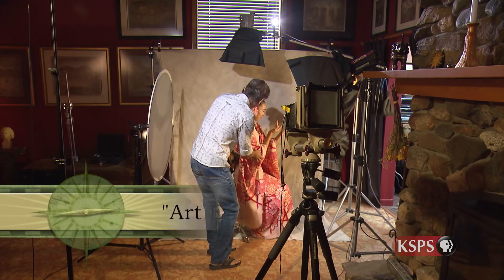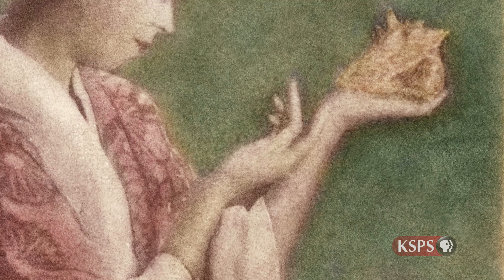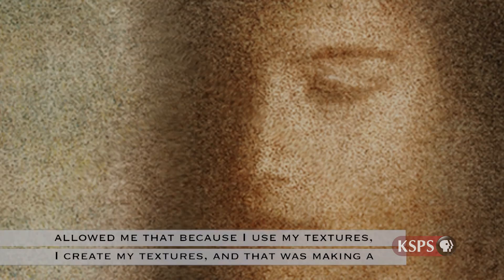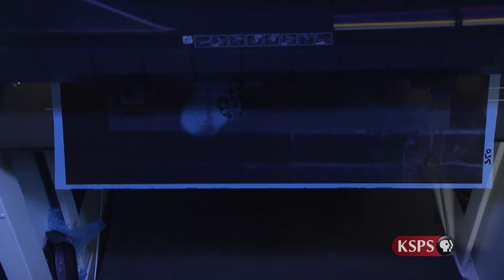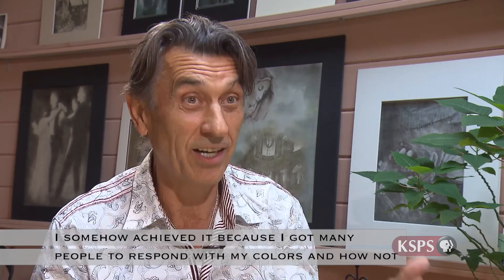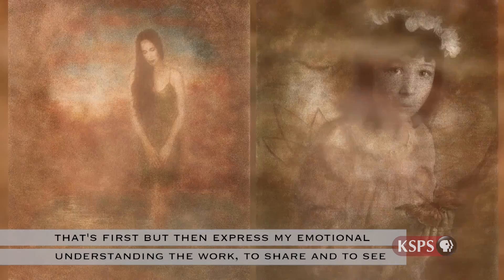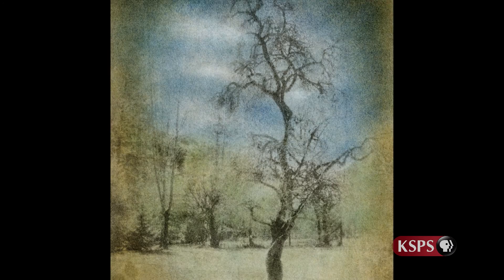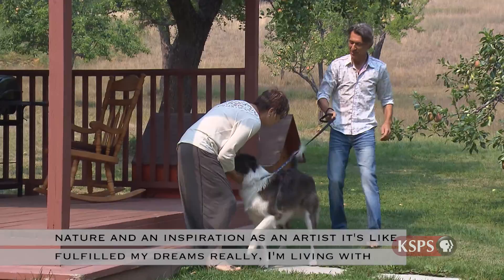Northwest Profiles: Art Embracing Awareness (Oil Printing)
In a split between photography and painting.  Winlaw BC artist, Frantisek Strouhal creates art from images by layering and inking them in a time intensive process that is reminiscent of an old photo technique developed over a hundred years ago.